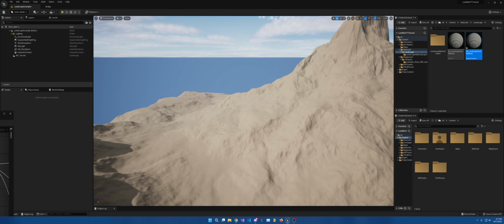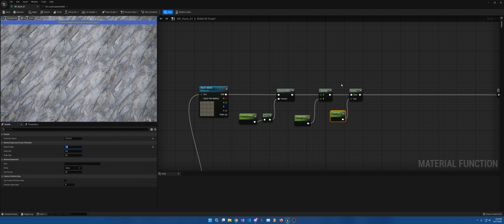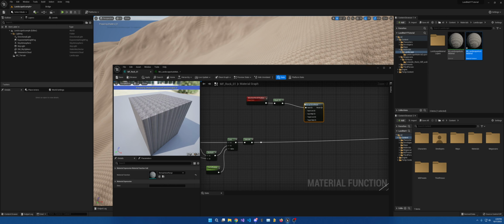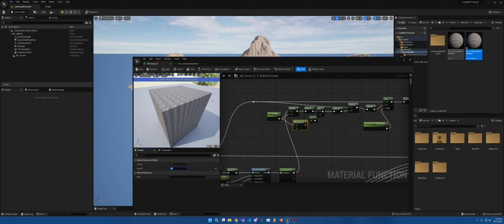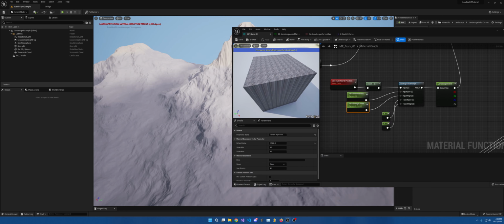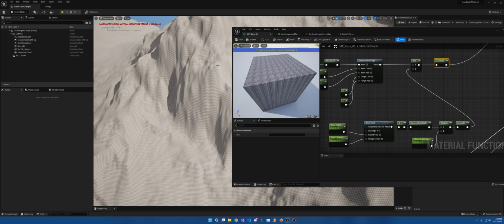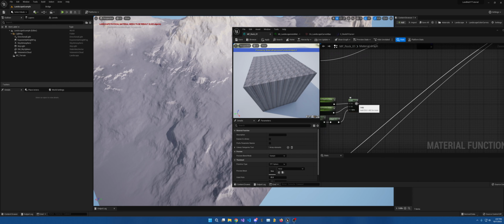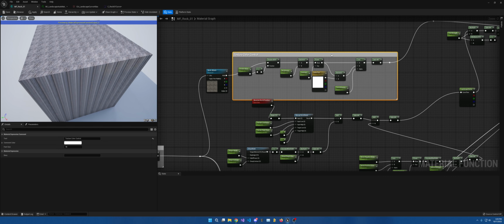UE5 Landscape Auto Material - The Mastering of Color Manipulation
In this tutorial we begin altering the texture samples, starting with the albedo (also known as the color or base map). In this we will learn to alter the texture specifically and the texture dependent on its location within the whole landscape.

For those that wish to follow along with my landscape here is the project:

00:00 Intro
00:25 What are UVs
01:42 World Position
03:52 My UV Setup
18:18 Outro